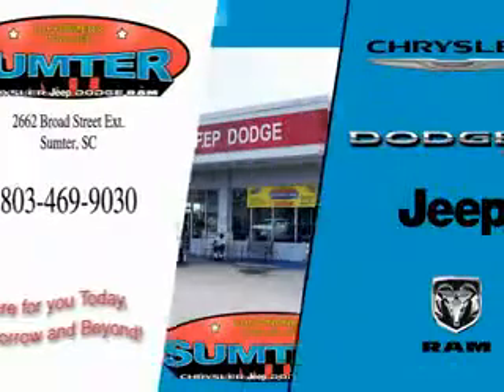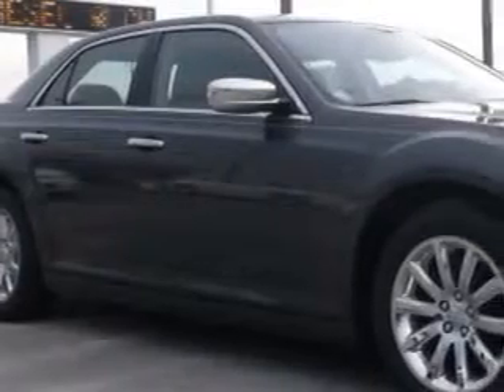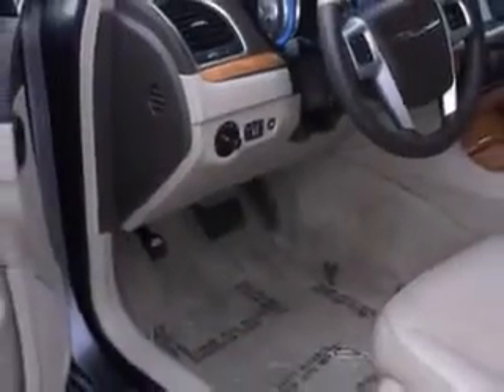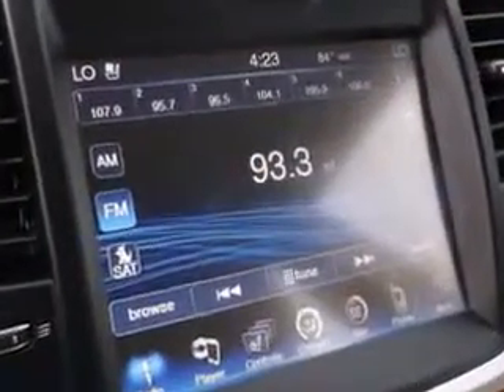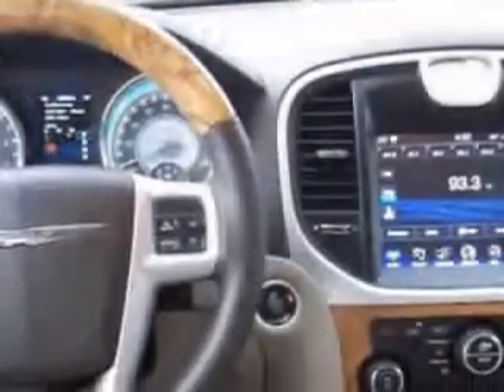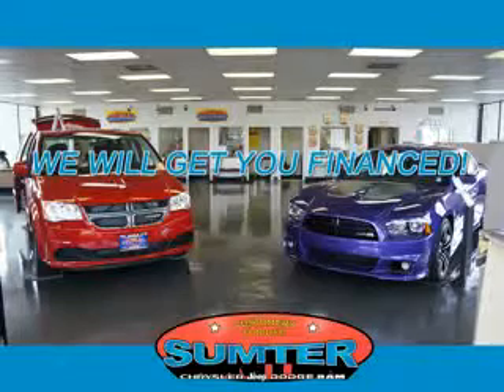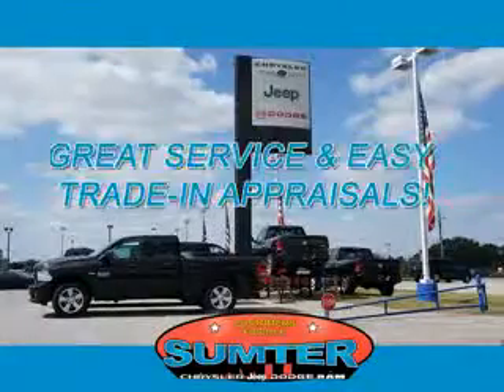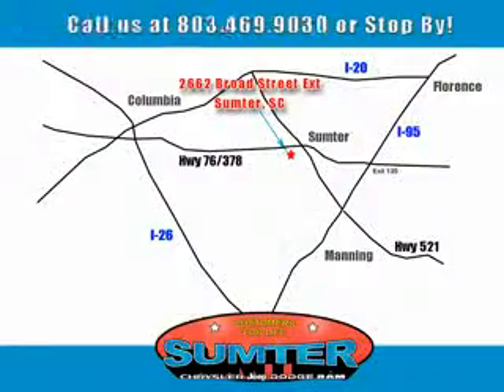2013 Chrysler 300 Sumter Chrysler Dodge Sumter, SC 29150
Chrysler You will love this Gray Chrysler 300 4 Dr Sedan, equipped with an 8 Cylinder engine and an automatic transmission. Enjoy an impressive 25 miles to the gallon on this great car with features like Remote Starter, Rich Leather Upholstery, Heated Driver and Passenger Seating, Fuel Data Display, PWR Tilt/Telescoping Steering Wheel, Heated Outside Mirrors, Heated Seats, Power Lumbar Seats, Leather Upholstery, Power Driver and Passenger Seating, Push Button Start, Back Up Camera, Tire Pressure Monitoring System, Power Rear Sunshade, Navigation System, Power Adjustable Pedals, Passenger Seat Height Adjust, Remote Ignition System, Auto-Dimming Mirrors, on steering wheel audio and cruise controls, and much more. Enjoy the drive and have peace of mind in this Chrysler 300. See us at Sumter Chrysler Dodge today!
MILES: 32,677
VIN:2C3CCAET7DH657381

2662 Broad Street
Sumter, South Carolina 29150